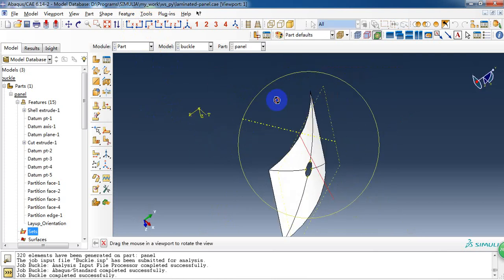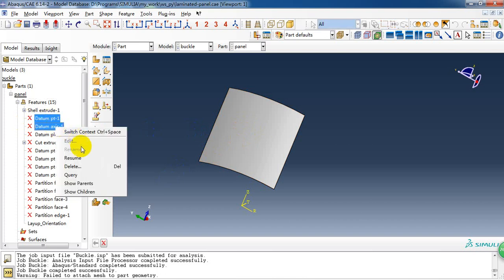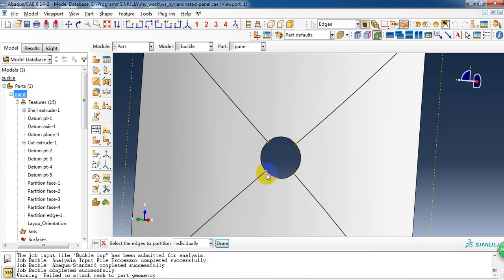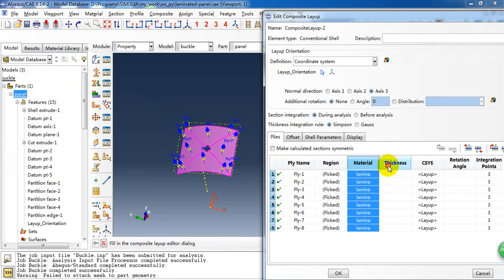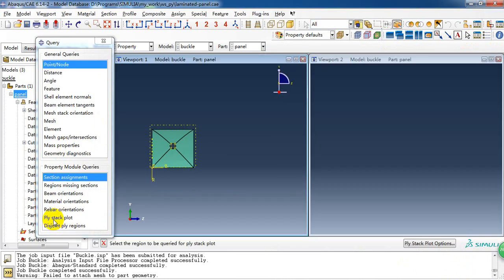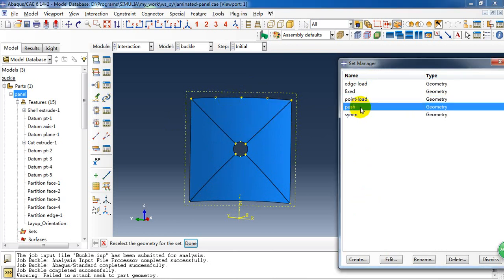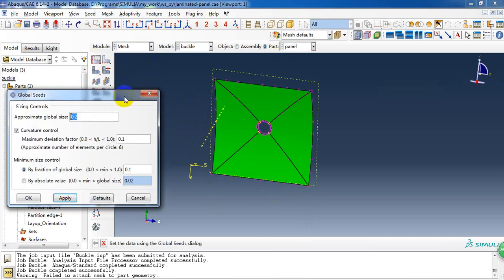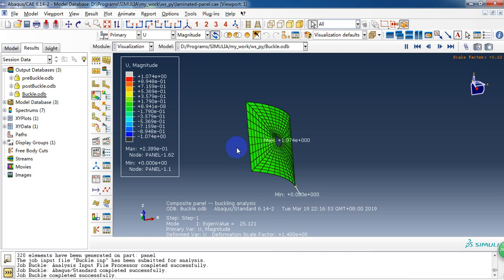Abaqus Tutorial -Step-By-Step Composite panel Linear Buckle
Abaqus Tutorial -Step-By-Step Composite panel Linear Buckle. if you want learn other tutorial please